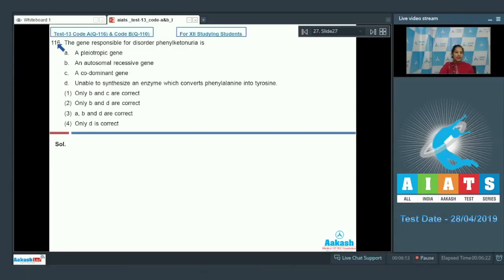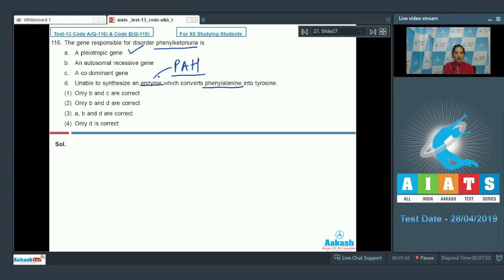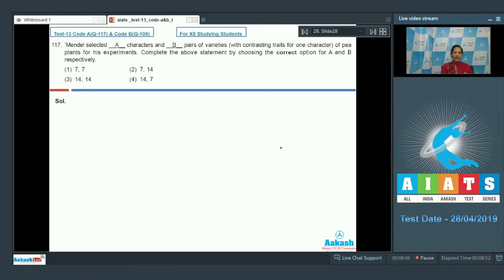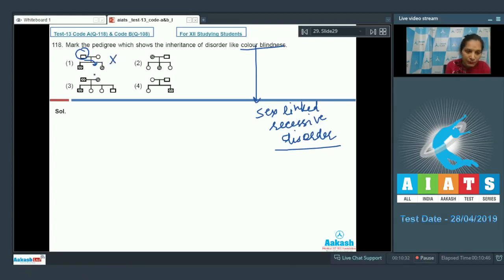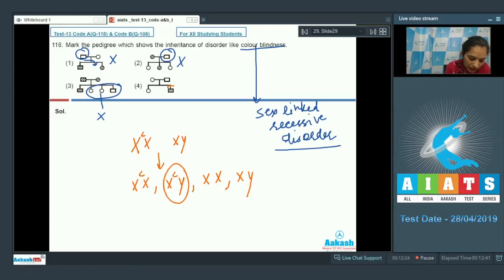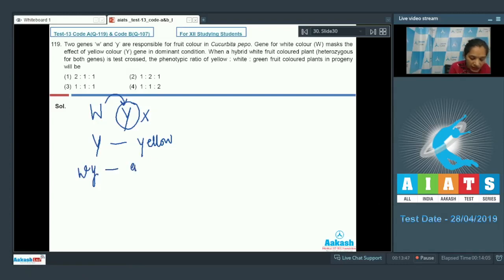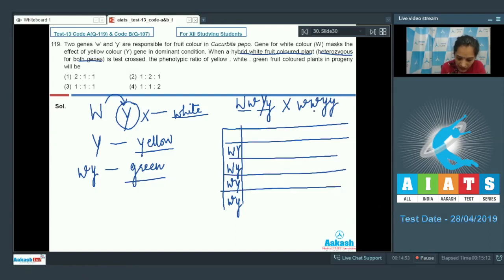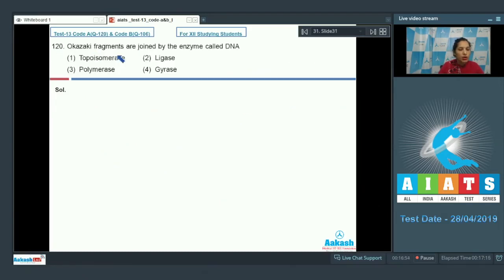AIATS TEST 13 Code A&B For XII Studying Students BOTANY MEDICAL 2019 Q 116 to 120